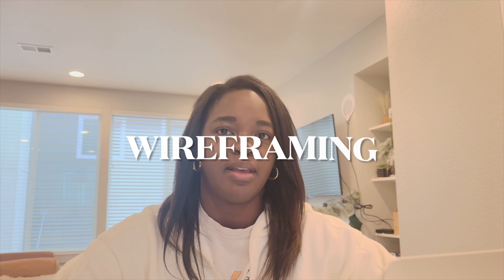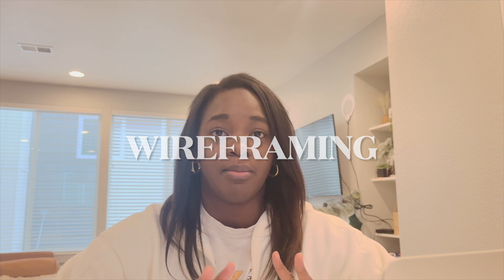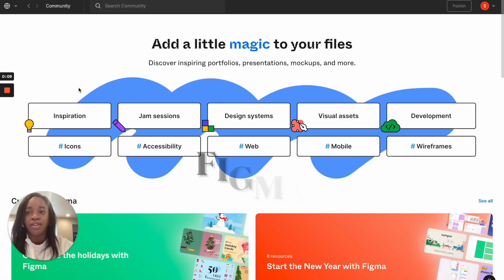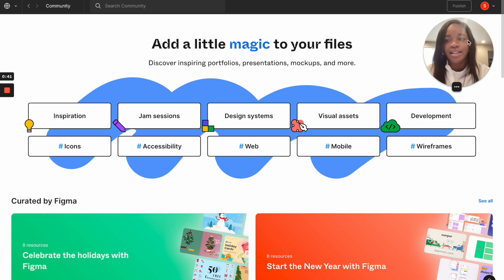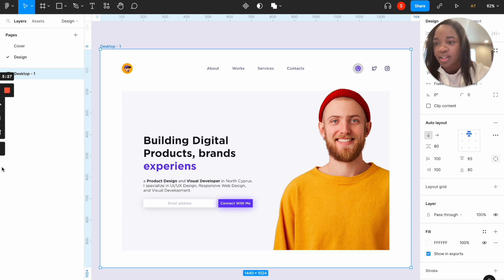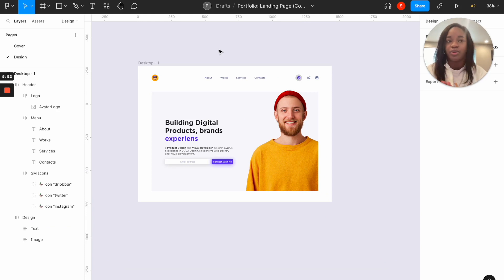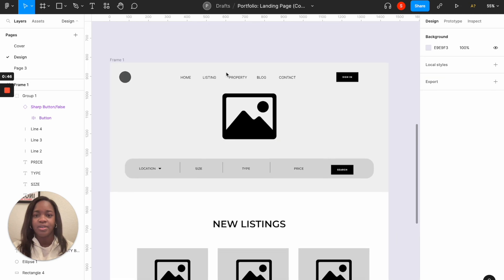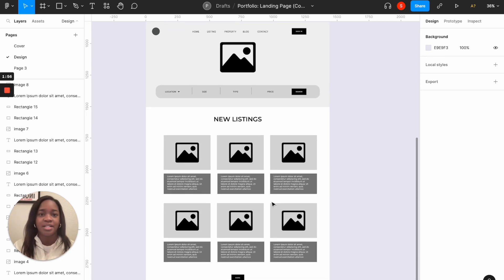A Realistic Day in the Life as a UX Designer | Wireframes and Figma Design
Hello friends! In this video I'm showing you a realistic day in the life as a UX/UI designer. I walk you through what it's actually like to be a UX designer at small-medium sized company. I'm showing the meetings I'm in with product managers, other designers and developers. I'm also showing how I wireframe in Figma and how to create a low-fidelity wireframe.

🍏 SPRINGBOARD
To get a $1,000 discount on any of Springboard’s top industry boot camps click this link and use code: STEPHANIEM

✨ABOUT ME: Hi everyone! My name is Stephanie and I post videos about being a UX designer, work days in my life, and lifestyle content.